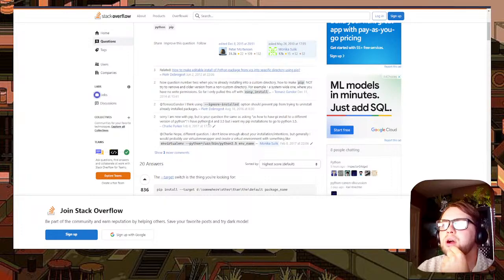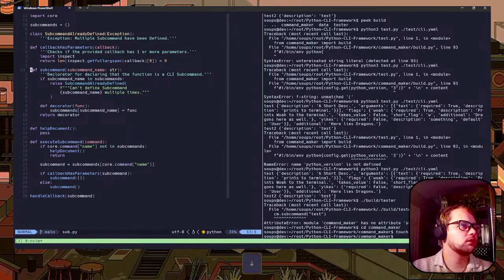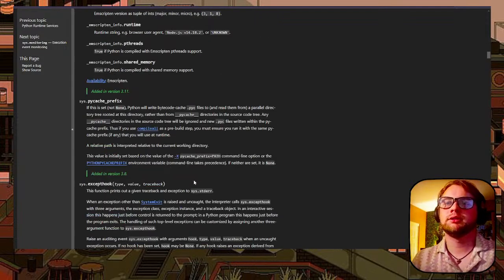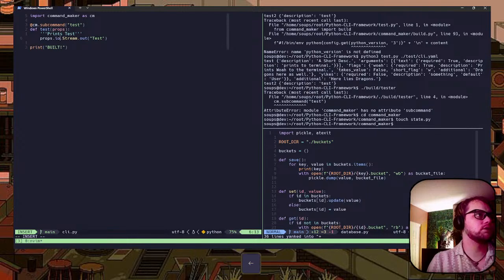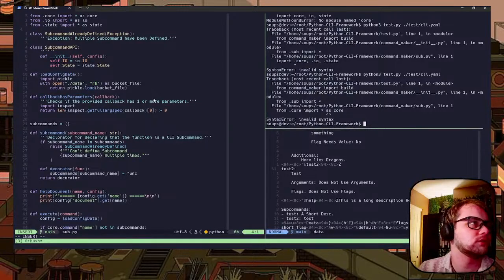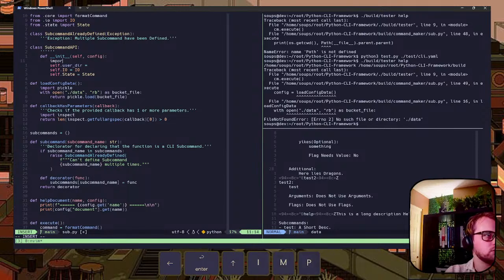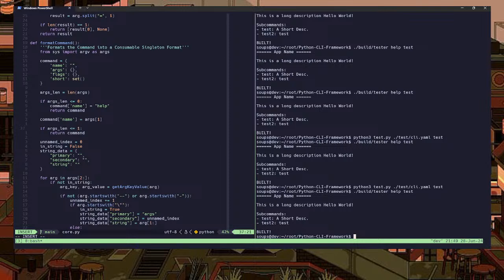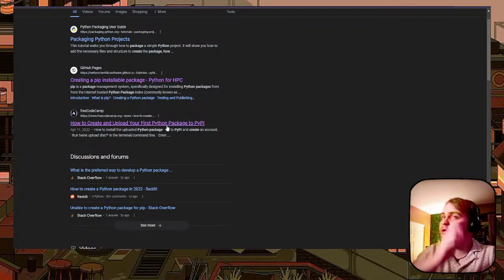🔴 Almost Done?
Our Config Manager needed a lot of CLI Stuffs, so lets seperate it out from our config manager project so we can build CLI much easier in the future.